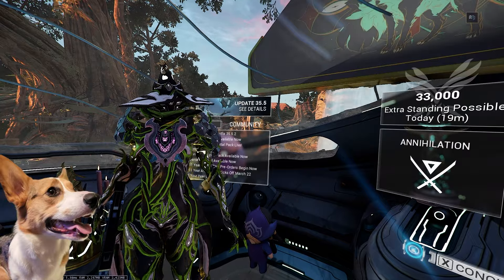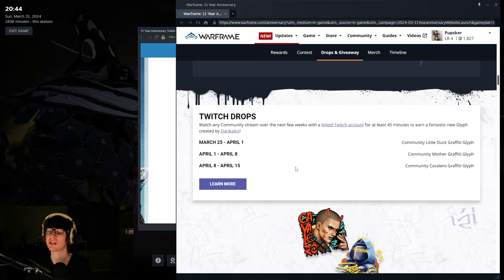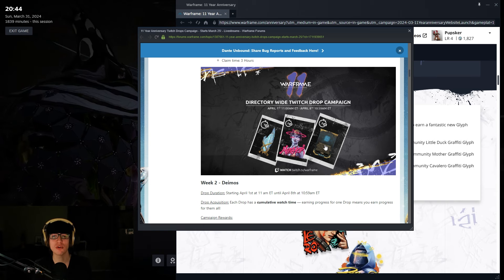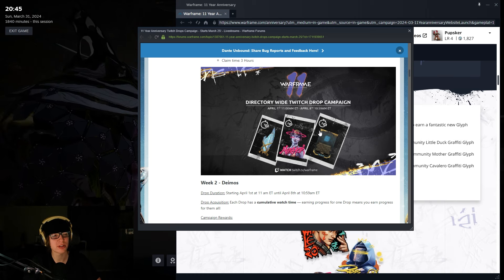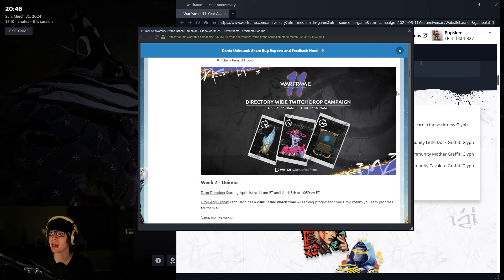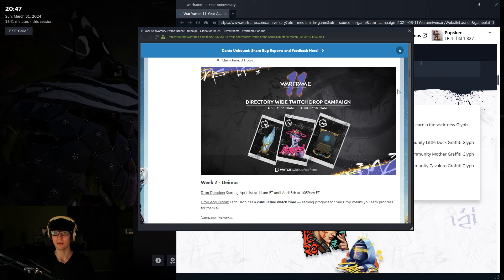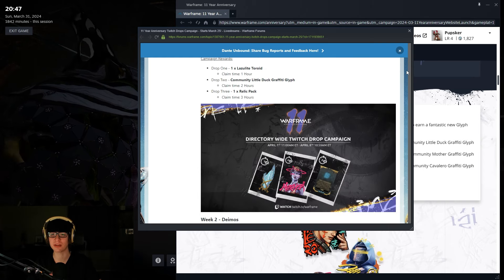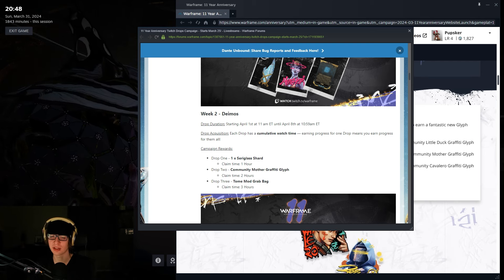Free Warframe Seriglass Shard Tome Mod & Glyph!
Today in Warframe we have an update to the Twitch Directory drops! Free Seriglass shard, tome mod grab bag, and a glyph! All in all a good week of drops via Deimos drops. Let me know what you think, and come swing by!